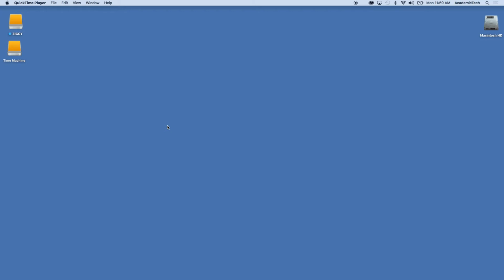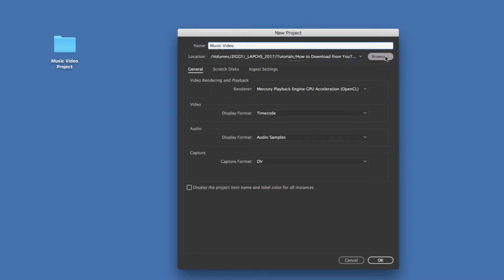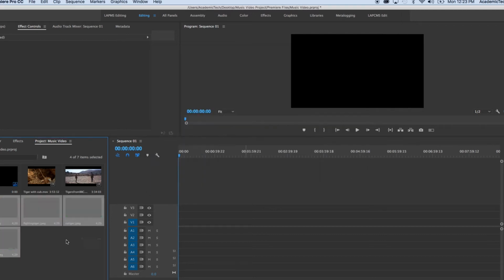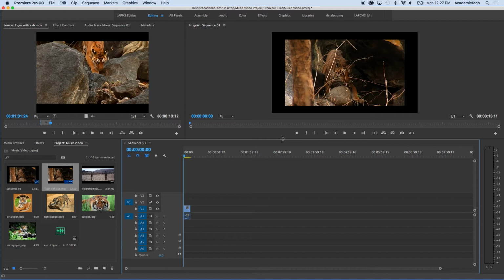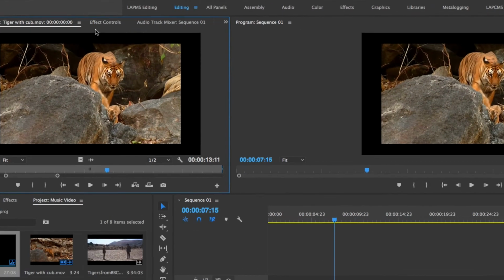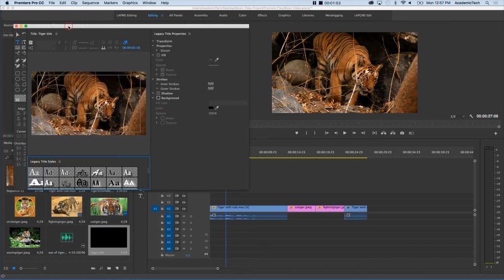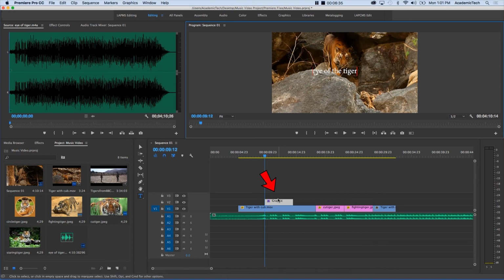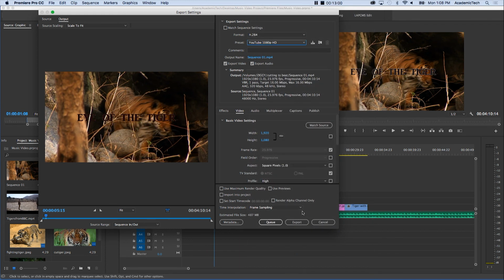Intro to Editing in Premiere Tutorial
Part 1: Create A Project Folder 00:00
Part 2: Open Premiere Pro 2:26
Part 3: Create A Sequence 4:19
Part 4: Import Assets 4:48
Part 5: Build Your Timeline 6:49
Part 6: Working In the Timeline 10:59
Part 7: Add A Title 15:27
Part 8: How to Export 21:23